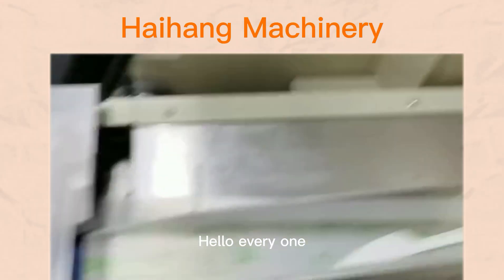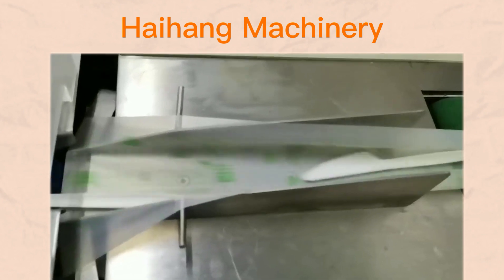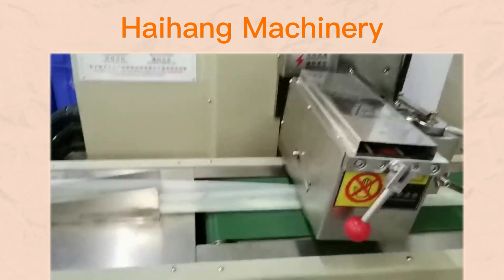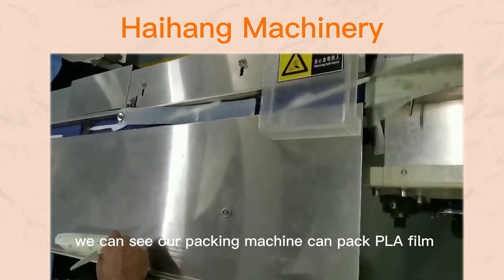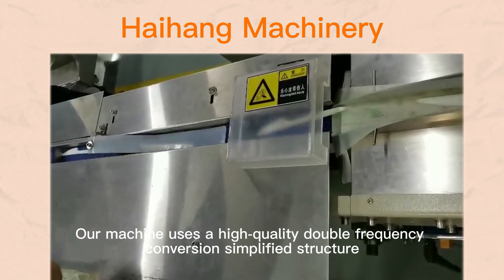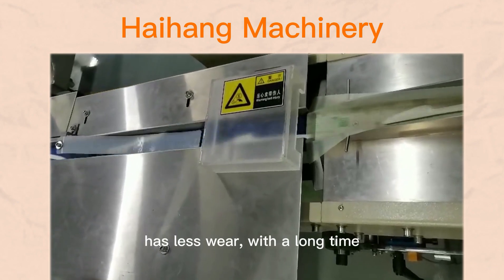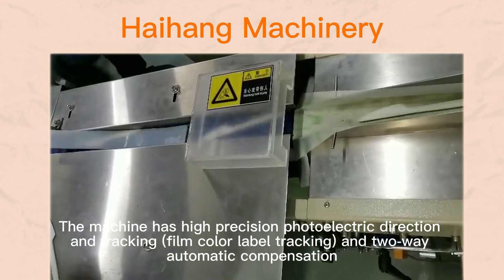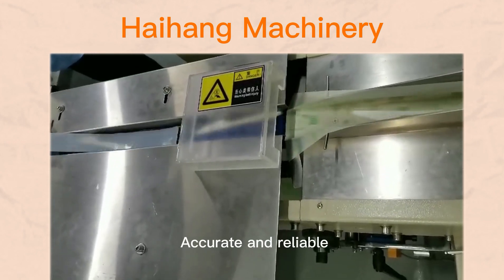PLA film packing machine for cutlery fork products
Our machine can pack fork products with PLA film
If you interested in our products